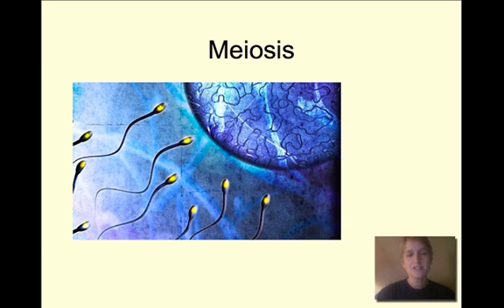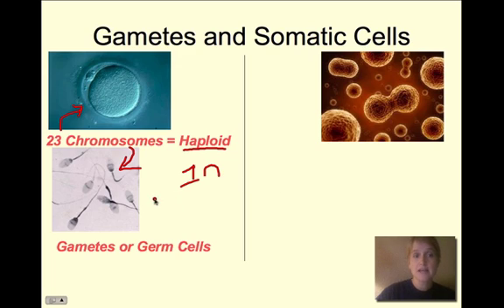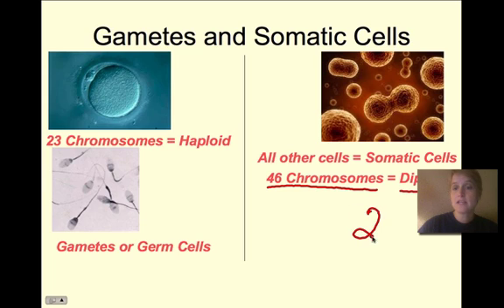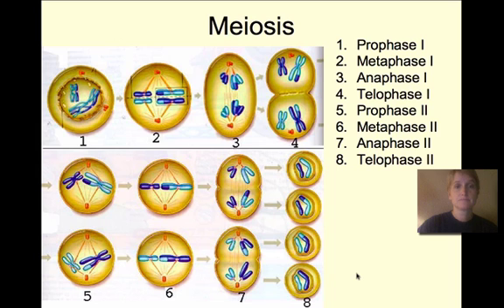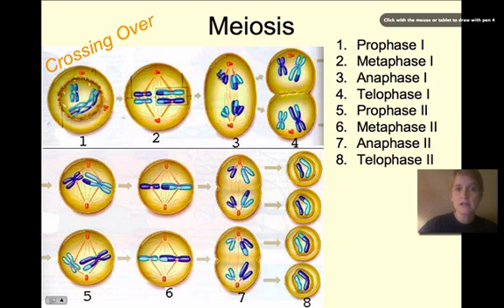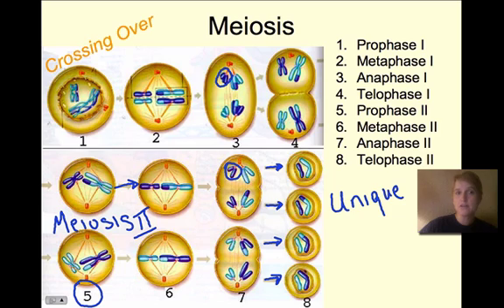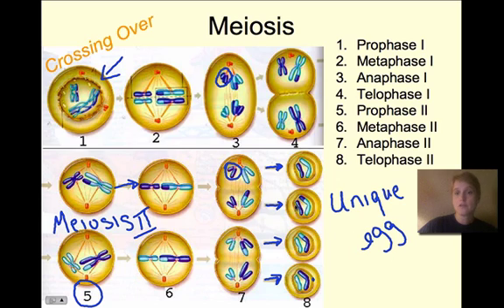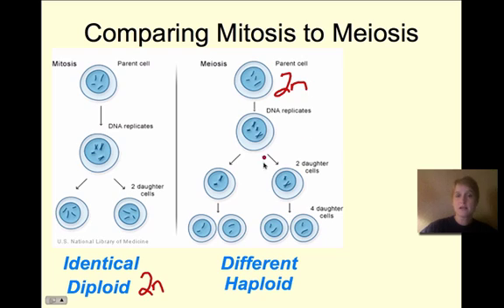Meiosis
Description of meiosis.